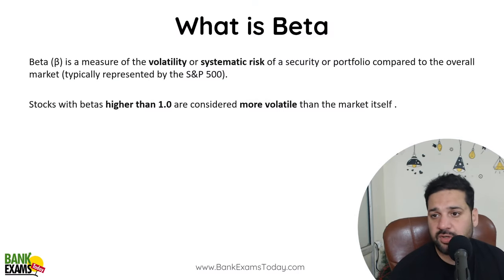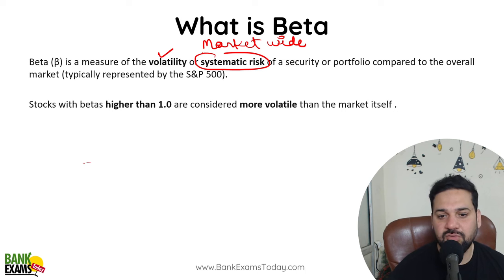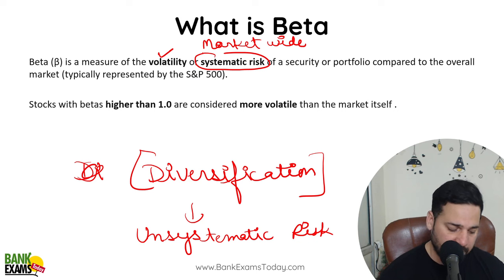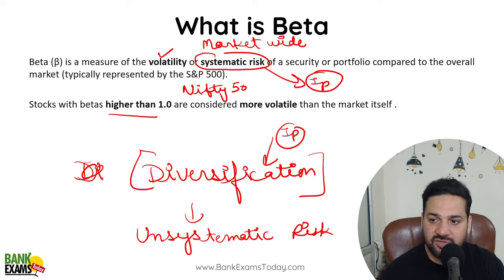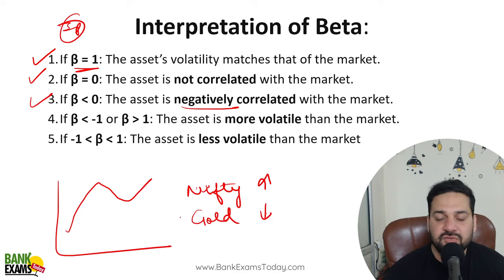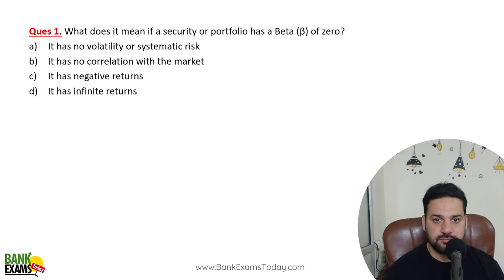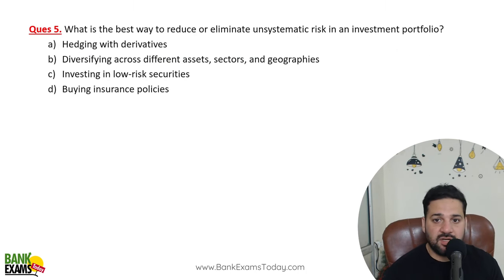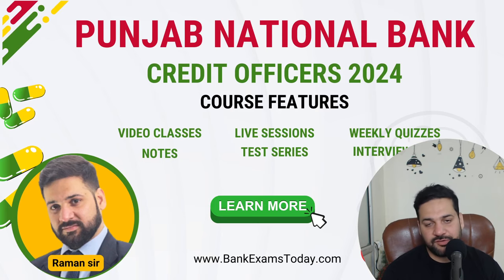Beta MCQs for PNB SO Credit Officer 2024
Today we are doing Beta for PNB SO Credit Officer 2024 exam. This topic is very important for PNB SO Credit Officer 2024 exam. In this class I have explained the Beta topic along with numericals. I have also shared 5 questions asked in previous papers.